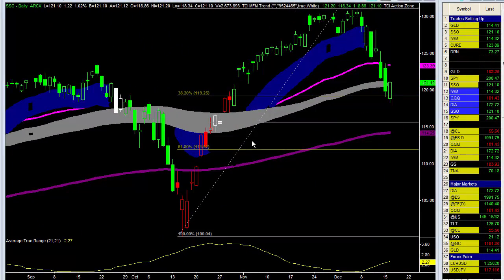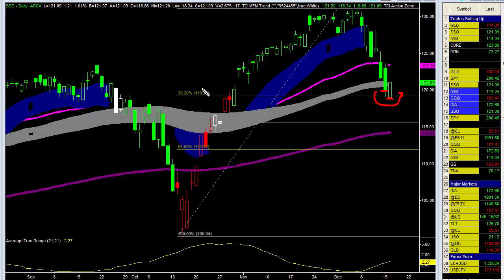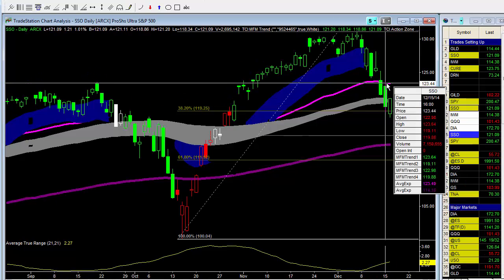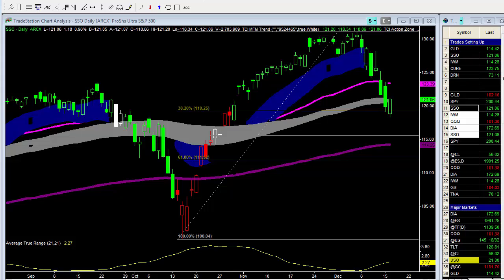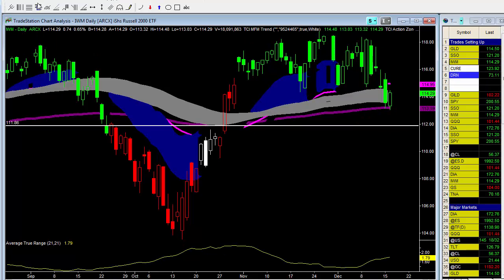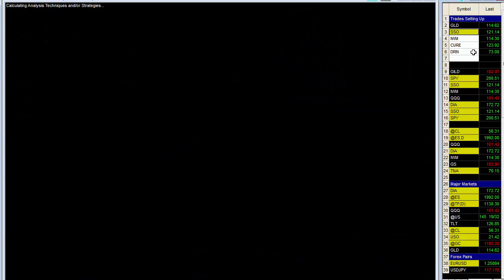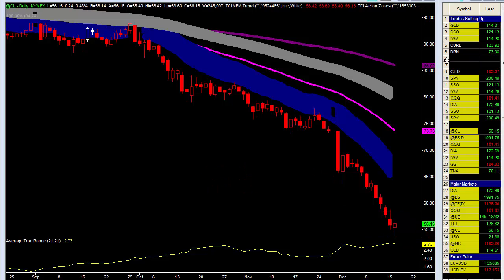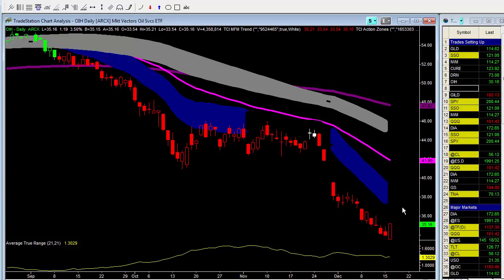Good Trading Opportunities Right Here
On today's video I give you my take of what I think of the market right here, right now. Be sure to watch the video for all the potential trades that I discuss here. Have a profitable day and I hope the video helps you in your own trading.